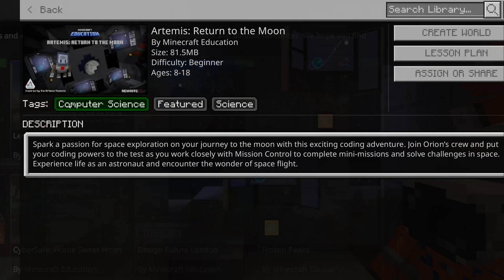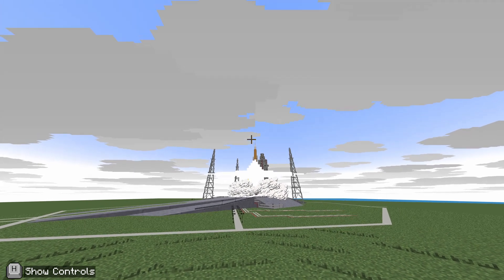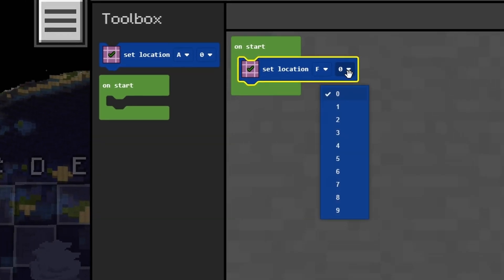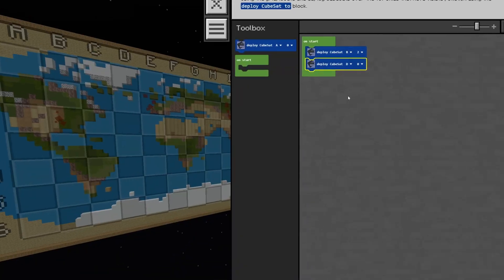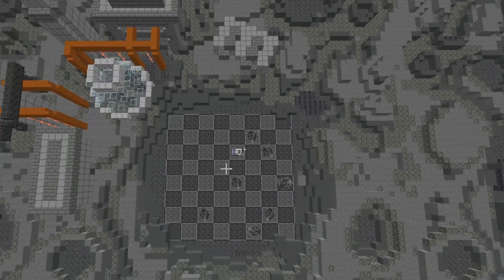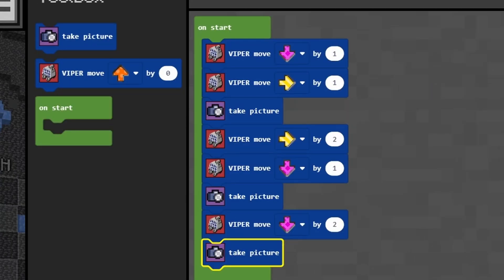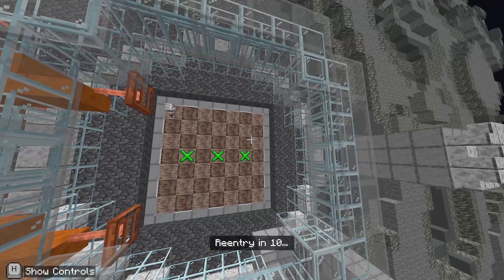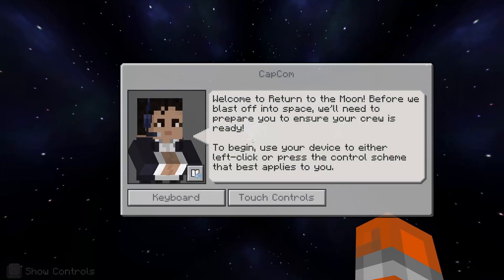Artemis: Return to the Moon - MINECRAFT EDUCATION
This video is a  walkthrough / review of the new Artemis: Return to the Moon lesson for Minecraft Education Edition and bedrock. This is a great now multiplayer coding challenge you can use in school.

My Equipment:

PC:
PROCESSOR (CPU): AMD Ryzen 5 3600 6 Core
GRAPHICS CARD: GeForce RTX 3060 Ti 8GB
MEMORY (RAM): 16GB DDR4 3200MHz